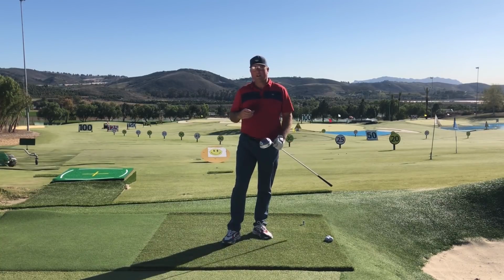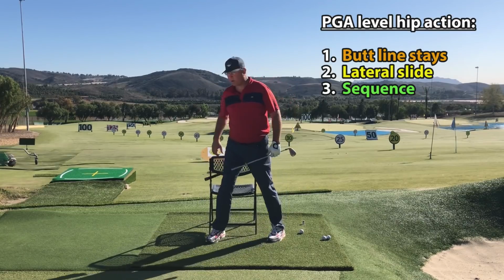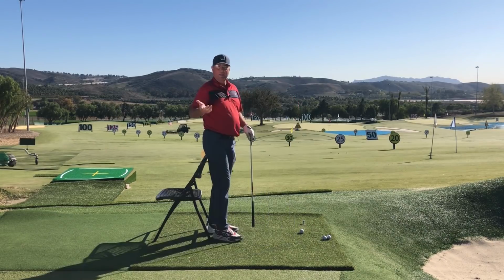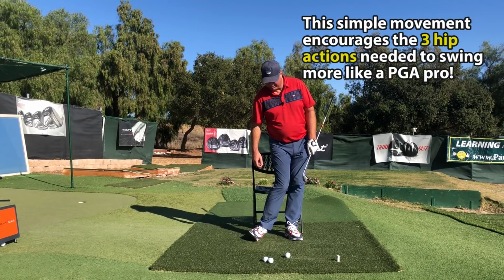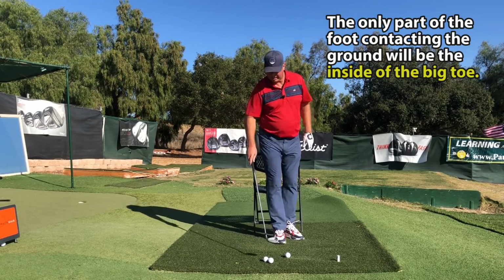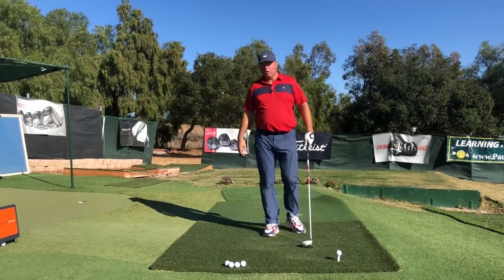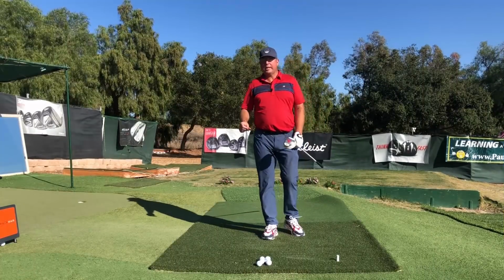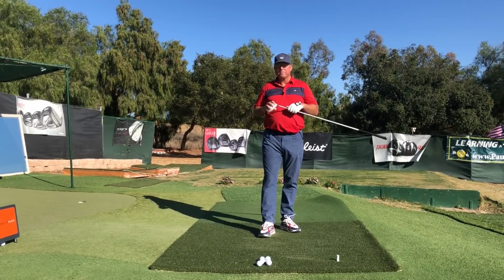The MYSTERY MOVE that unlocks PGA Level Hip Action!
In this video, Steve shows you how moving your rear foot and ankle a specific way helps promote a proper hip action in your golf swing.

Follow these tips and drills and you will increase clubhead speed, driver distance, and get more compression and solid impact!